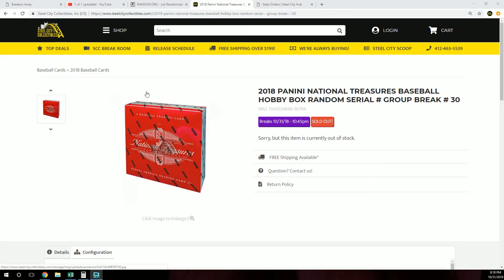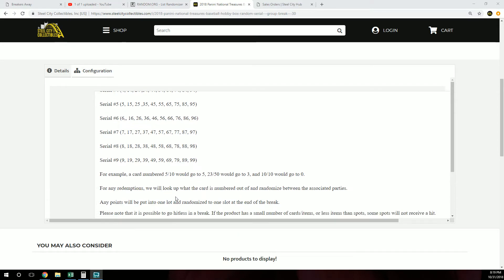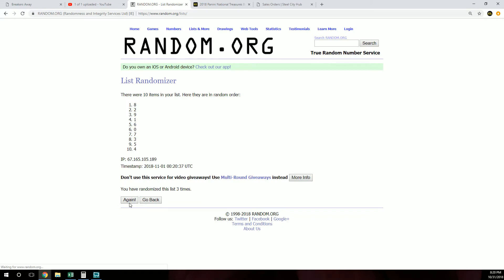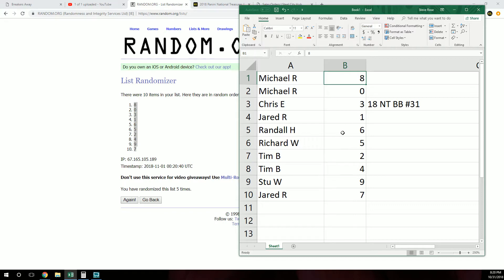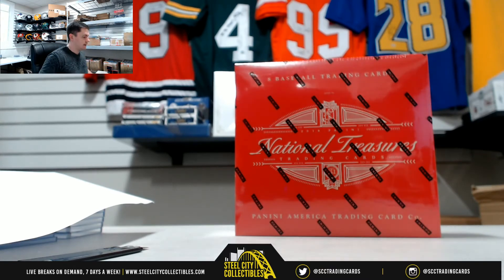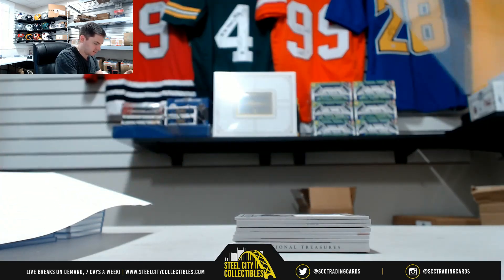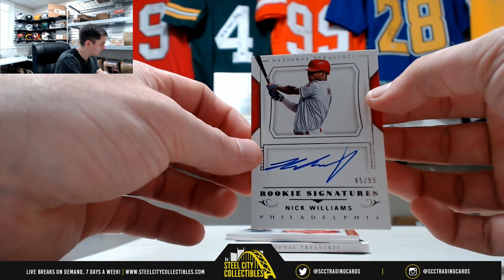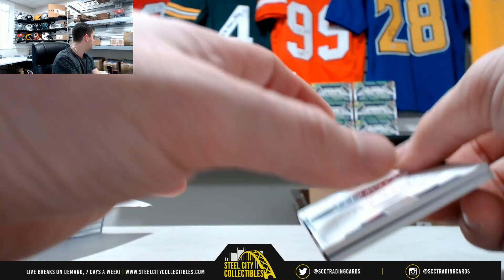2018 PANINI NATIONAL TREASURES BASEBALL HOBBY BOX RANDOM SERIAL # GROUP BREAK # 30